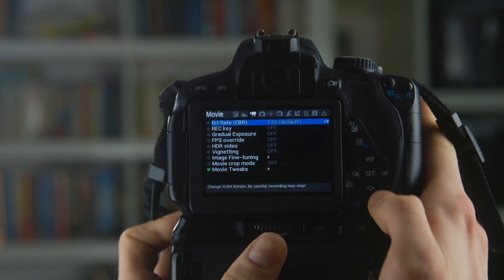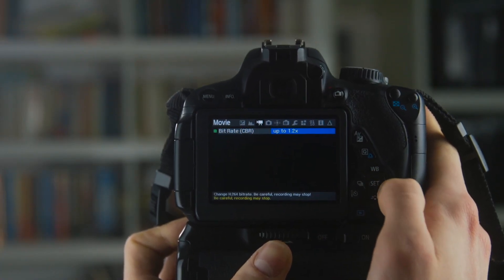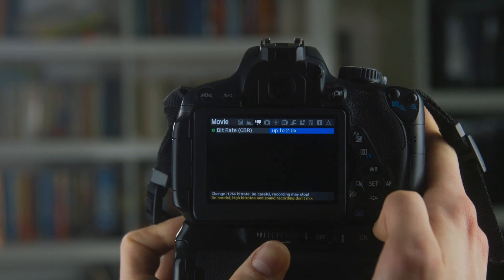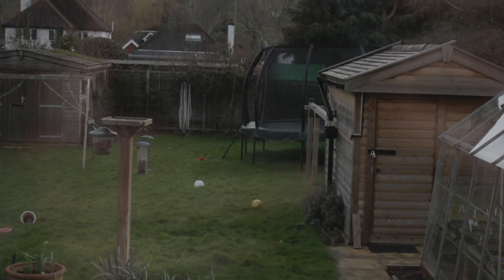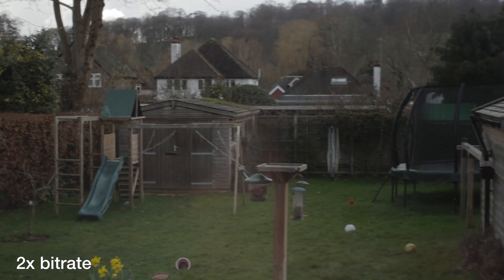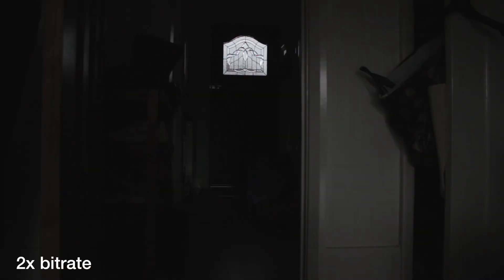Increase Bitrate With Magic Lantern! | Bitrate Comparison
Bitrate is one the factors that affects image quality. With older cameras like my Canon 650D starting to look a bit dated, can using Magic Lantern to increase the bitrate of video make the image look better?